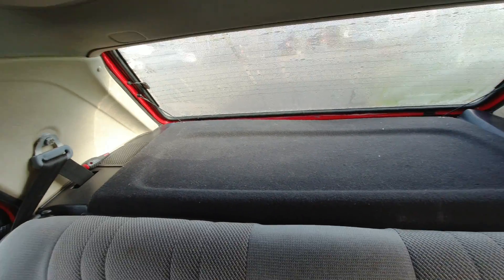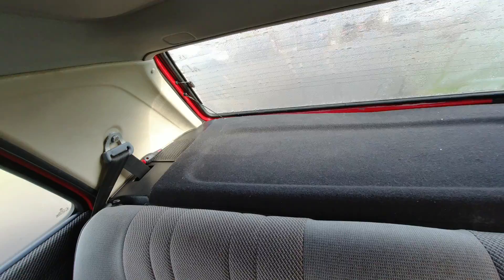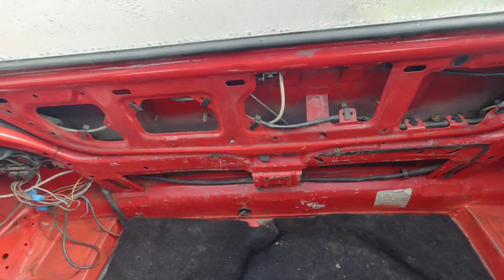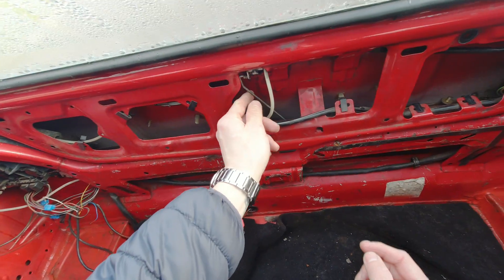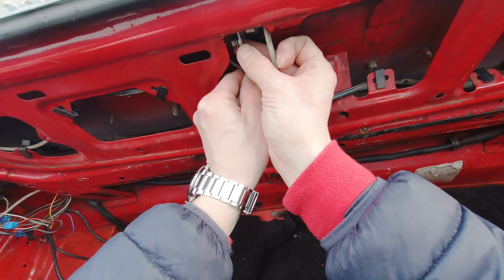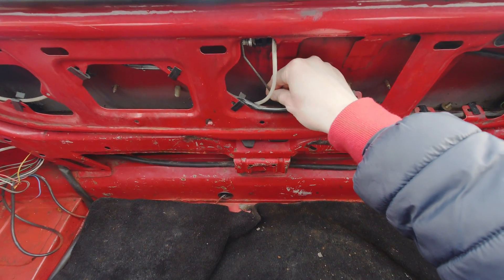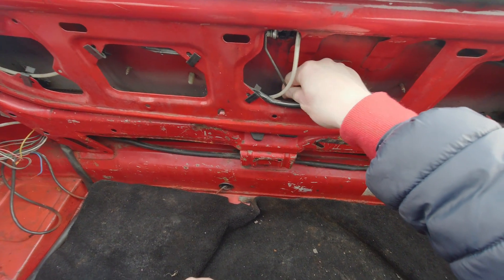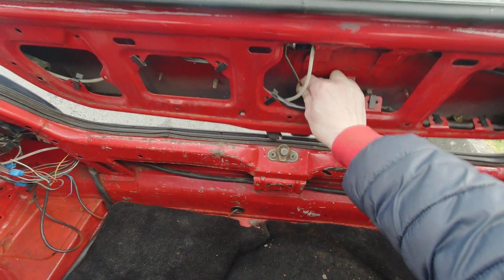How to unlock boot that wont open on vw golf mk2